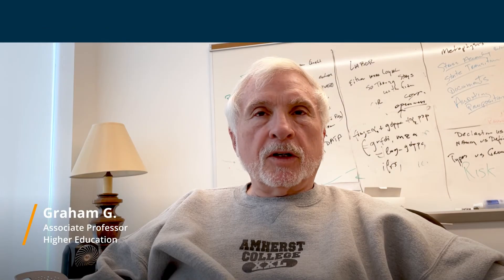Power BI vs Tableau: Why they switched from Tableau to Power BI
🥊  Considering Power BI vs Tableau? Power BI vs Tableau Comparison: Features, Pricing and Integrations comparison.

💡📘 Interested in Power BI? Browse Power BI reviews, pricing and compare with popular alternatives

💡📘 Interested in Tableau? Browse Tableau reviews, pricing and compare with popular alternatives

Power BI Review 2021.

BI visualization and reporting for desktop, web or mobile.

A suite of business intelligence and analytics with reporting, data prep, and data visualization tools.

Tableau Review 2021.

Business intelligence & analytics.

Tableau helps people transform data into actionable insights that make an impact. Easily connect to data stored anywhere, in any format. Quickly perform ad hoc analyses that reveal hidden opportunities. Drag and drop to create interactive dashboards with advanced visual analytics. Then share your work with anyone and make an impact on your business. From global enterprises to early-stage startups and small businesses, people everywhere use Tableau to see and understand their data.

0:00 Intro
0:11 What business problems are you solving with Power BI and Tableau?
0:33 What is Power BI best for?
0:53 What is Tableau best for?
1:12 How easy is it to get started with Power BI and Tableau?
1:38 What recommendations do you have for those considering Power BI and Tableau?